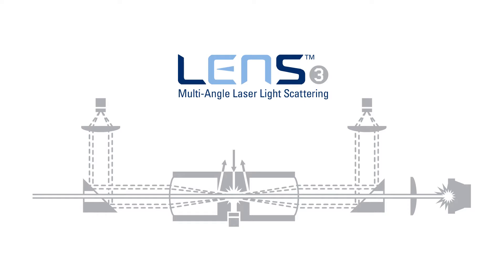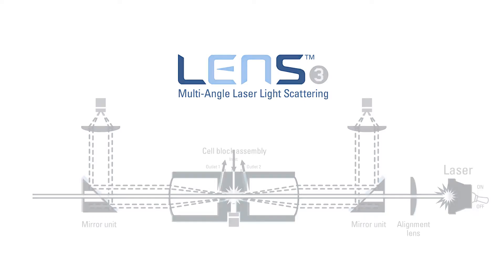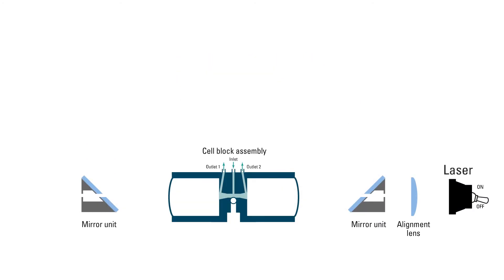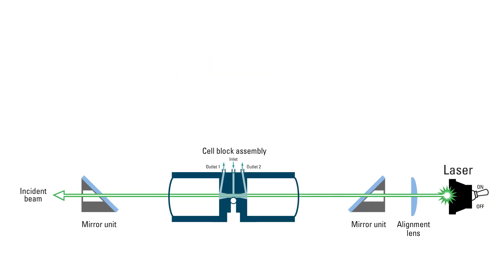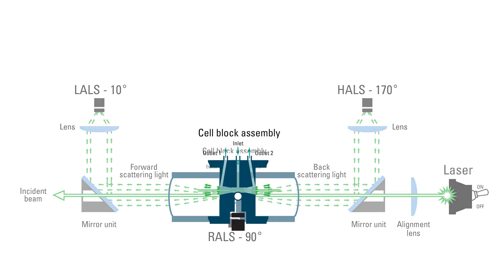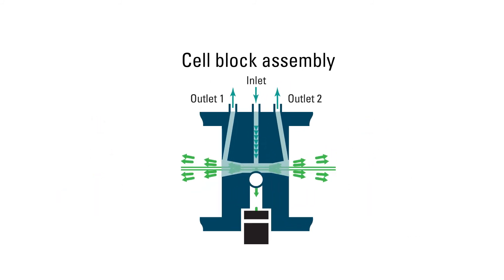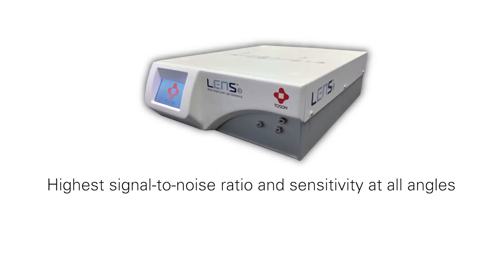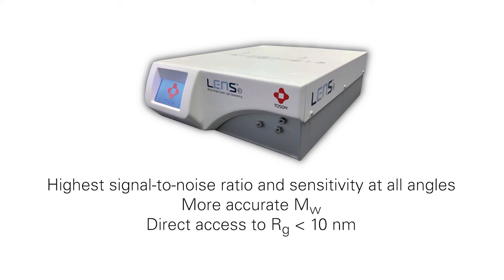Discover the new LenS3 MALS detector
The LenS3 MALS detector offers a revolutionary approach for the measurement of molecular weight (MW) and radius of gyration (Rg) of synthetic polymers, polysaccharides, proteins, and biopolymers. A novel optical design, a unique cell-block assembly, and a new calculation methodology make the LenS3 MALS detector the first groundbreaking innovation in the light scattering technology arena in decades!